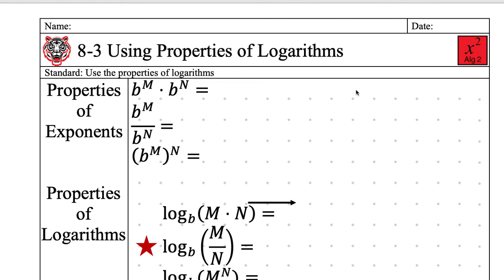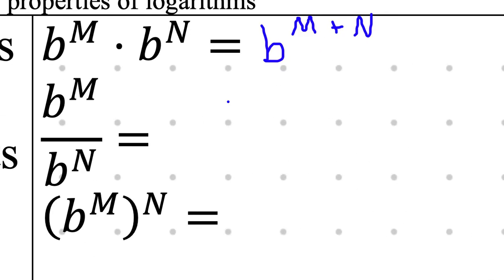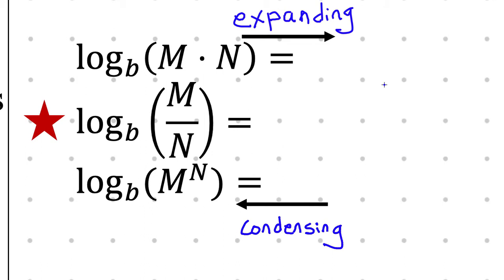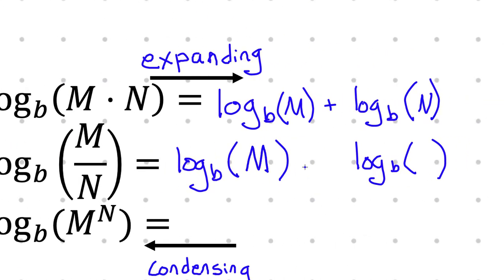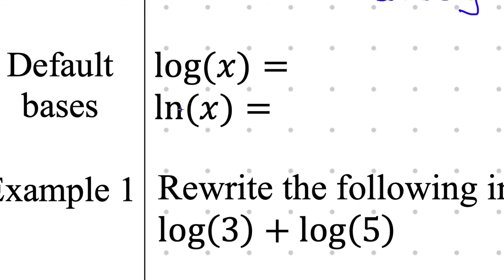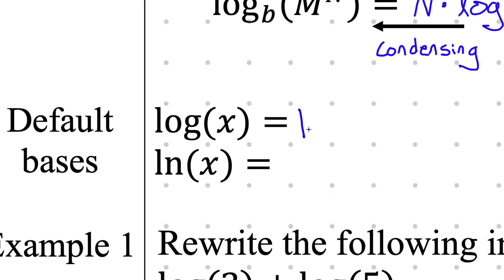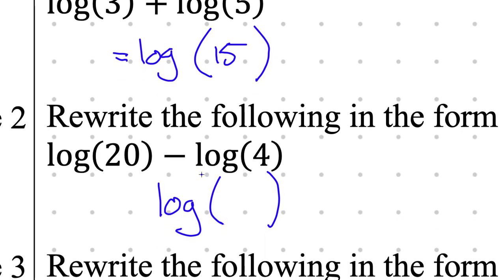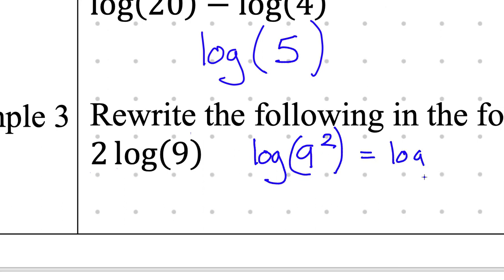Algebra 2 notes 8-3 Using Properties of Logarithms